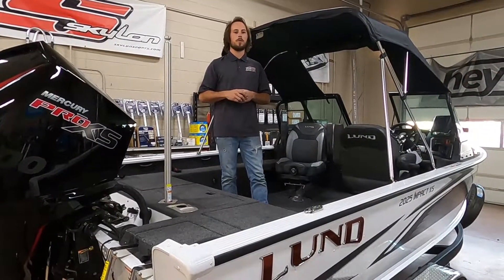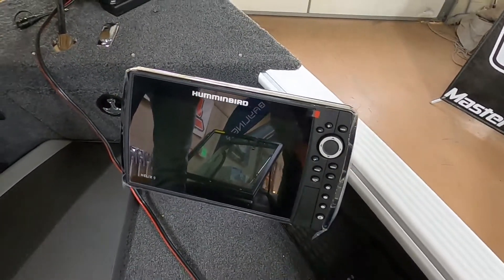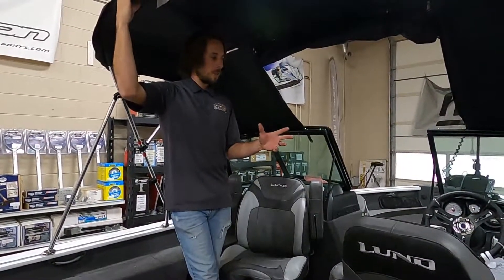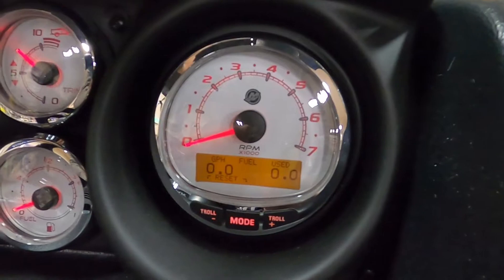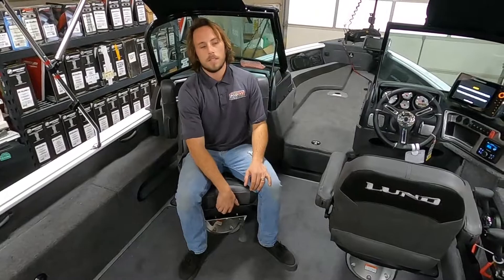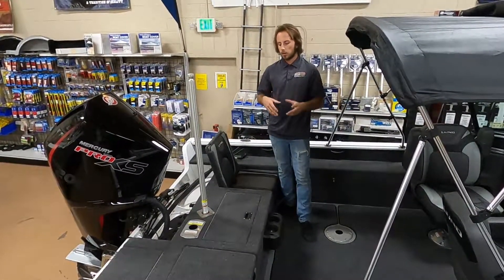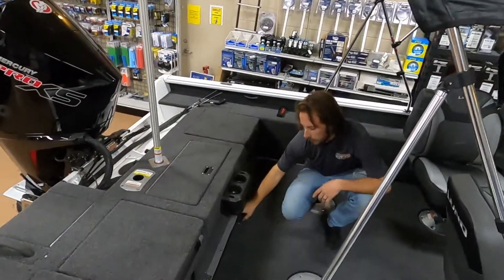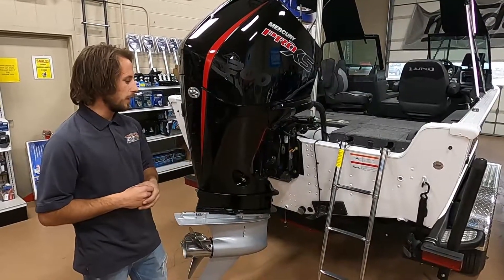2021 Lund 2025 Impact XS walkthrough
This video is intended to give a brief walkthrough of a new model year 2021 Lund 2025 Impact xs